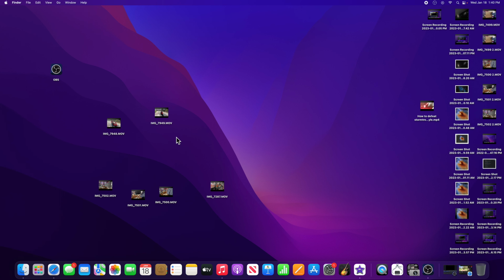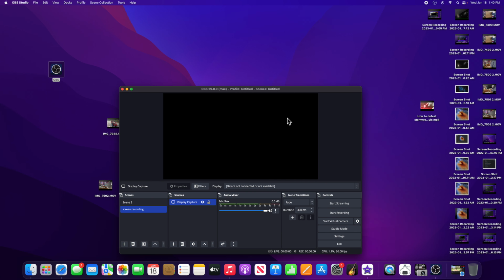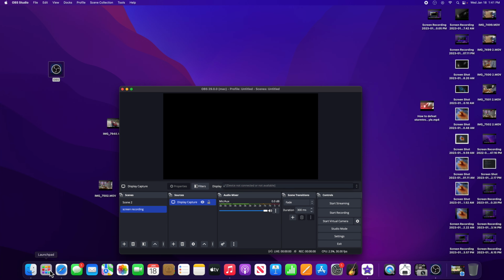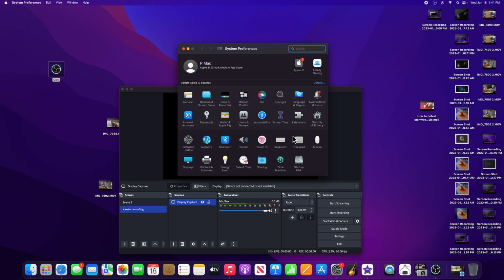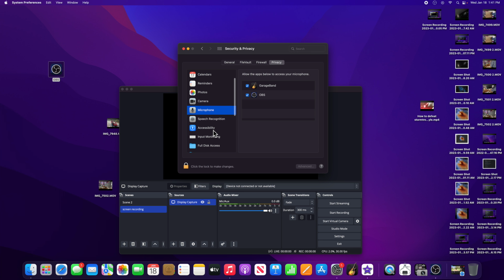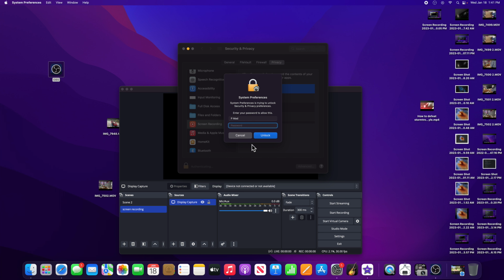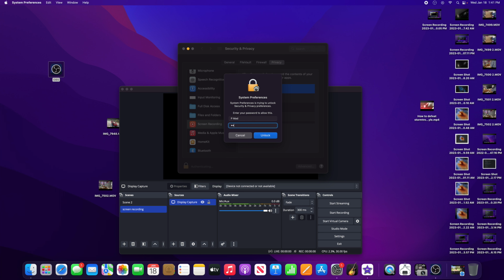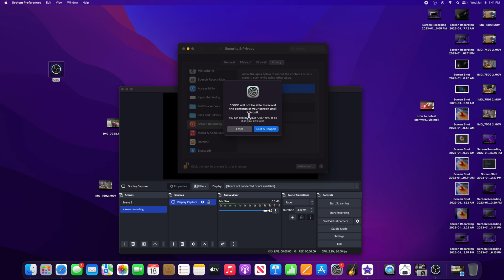why won't obs record my screen ?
great Question which I amswer in this video
so.many settings in obs it is hard to navigate. this video tutorial in ons will make it easy for you to find out how to record your screen

Blink Outdoor - wireless, weather-resistant HD security camera, two-year battery life, motion detection, set up in minutes – 2 camera kit

asmr